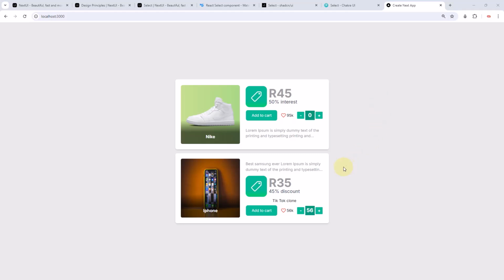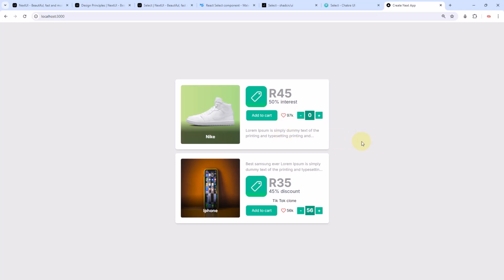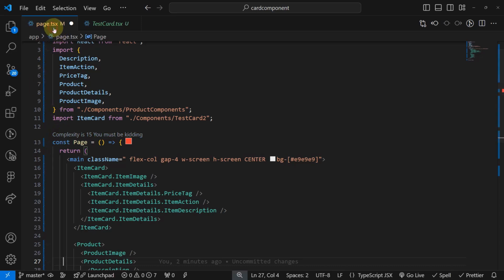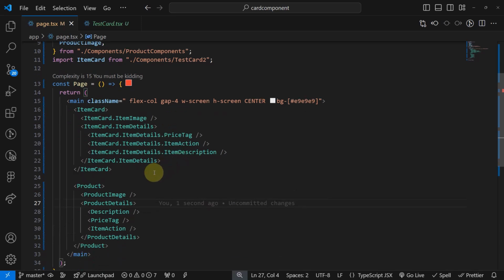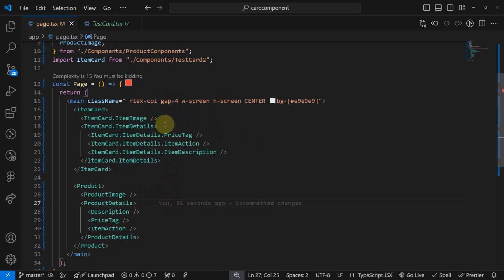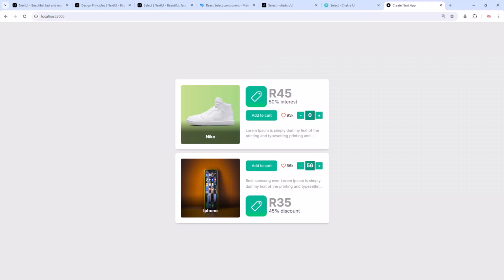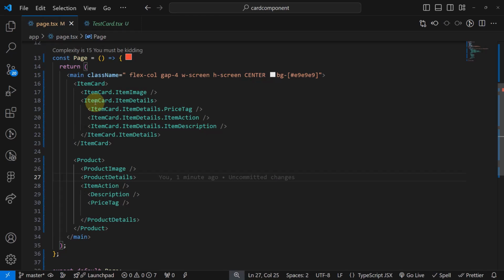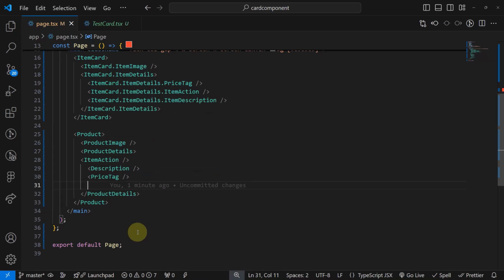Next JS - React JS - Typescript Advance Course #3